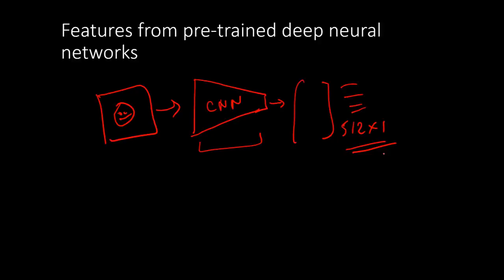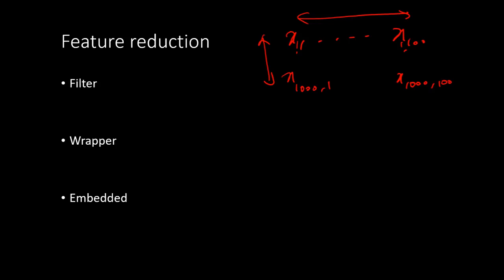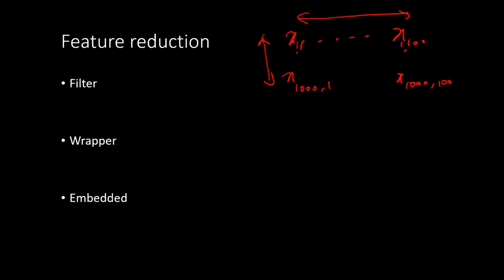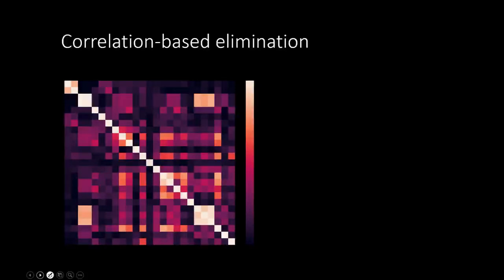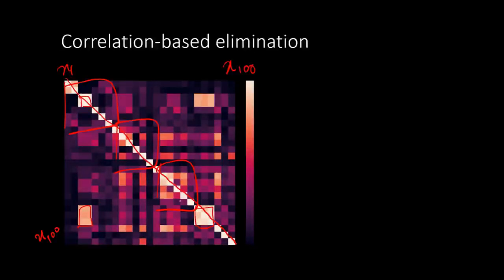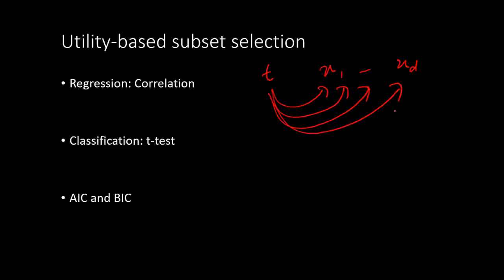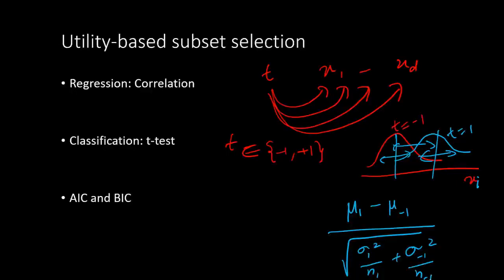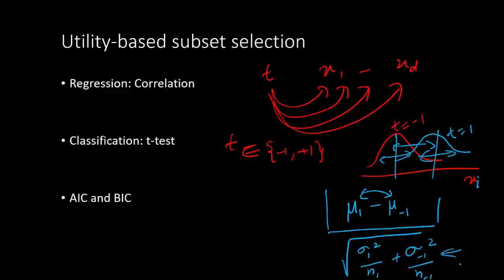EE769 5 4 Feature selection - feature reduction 1 of 2